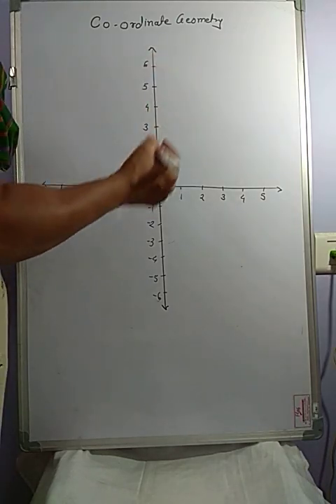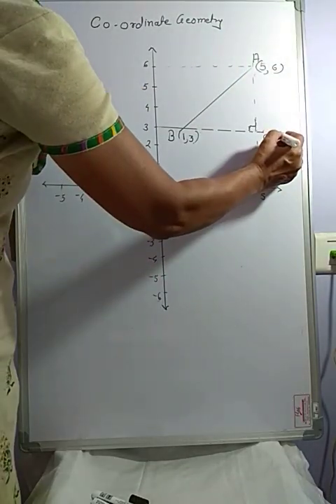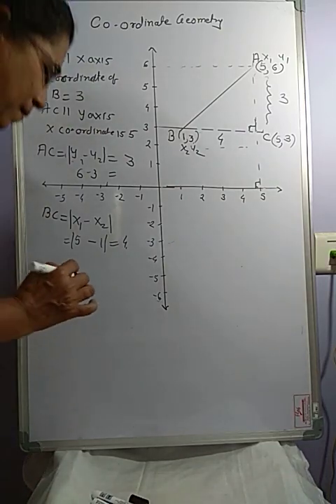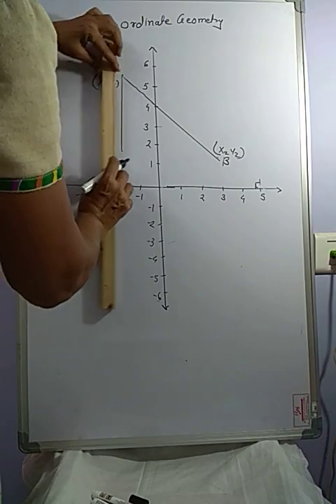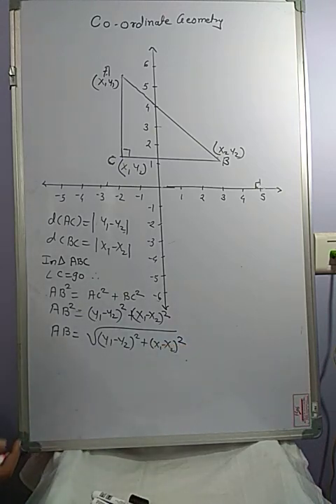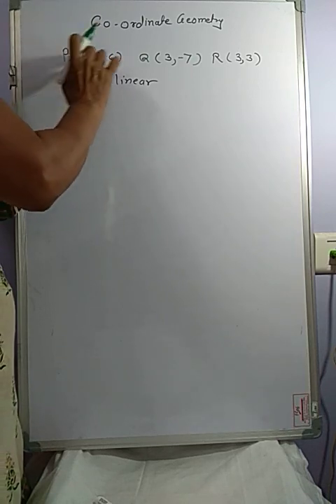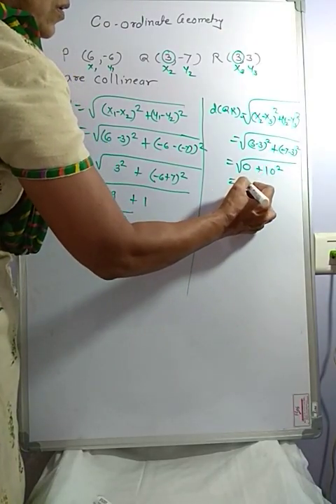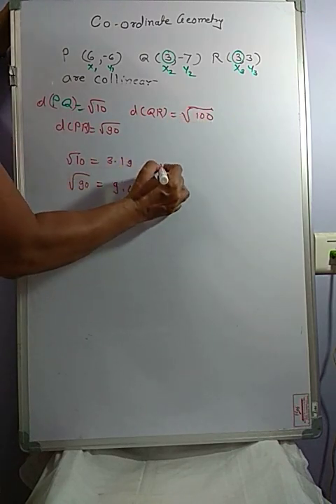Co–ordinate geometry : Distance formula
सुप्रभात 10 July 2020